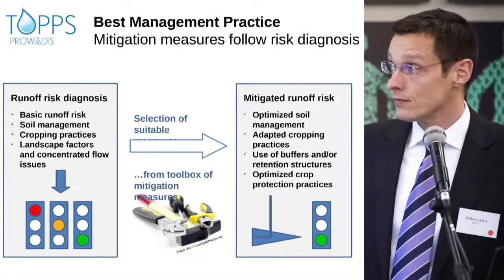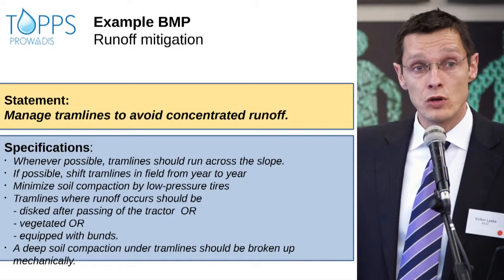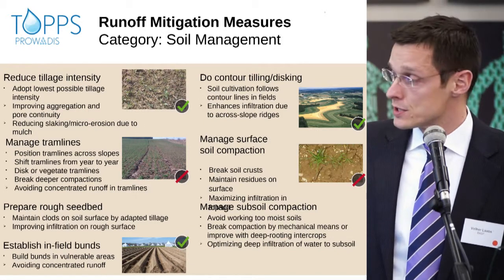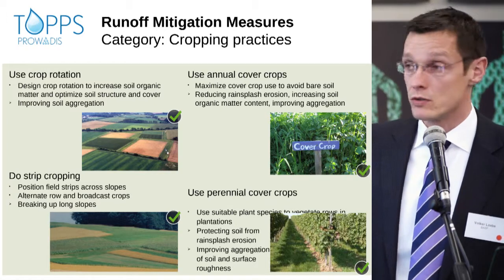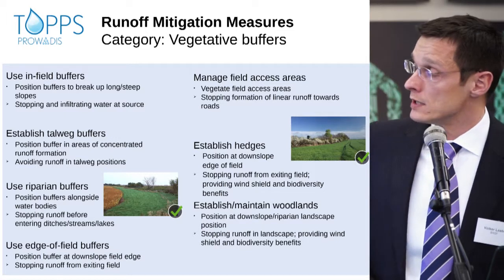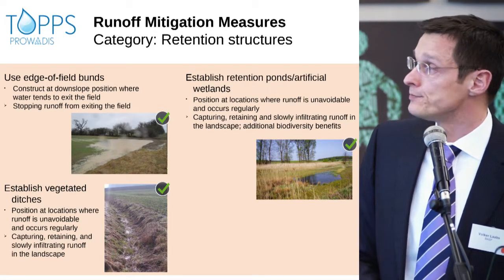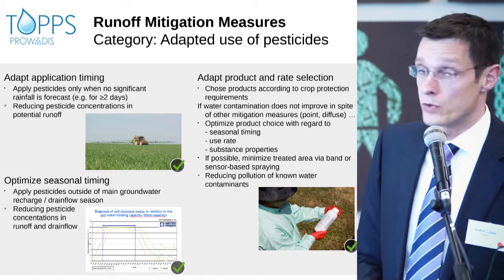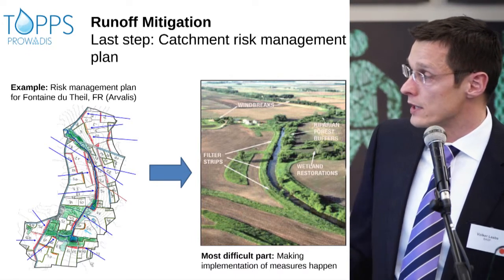TOPPS-prowadis workshop Volker Laabs - how to reduce pesticide run-off?